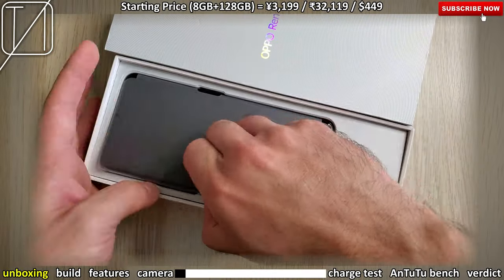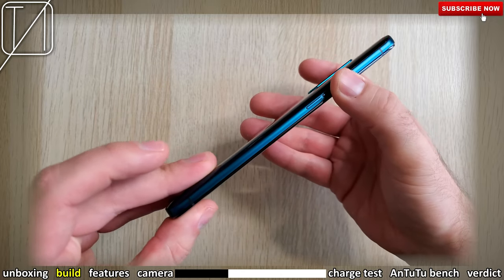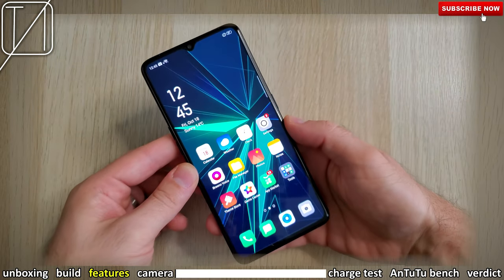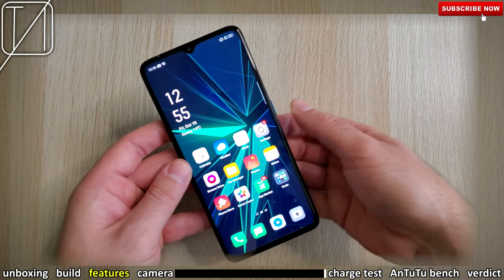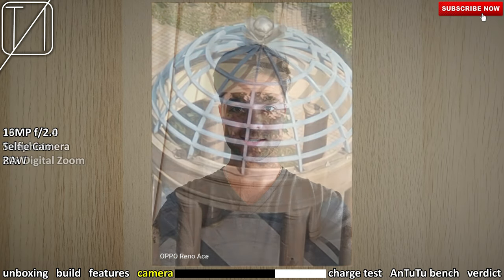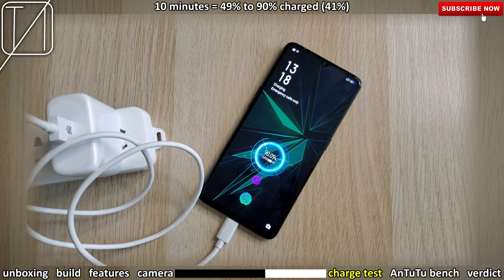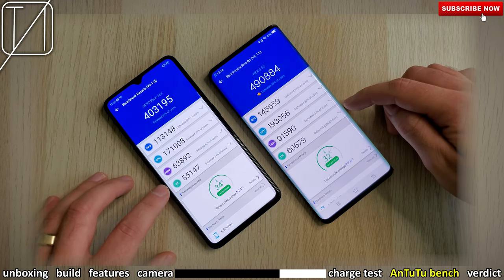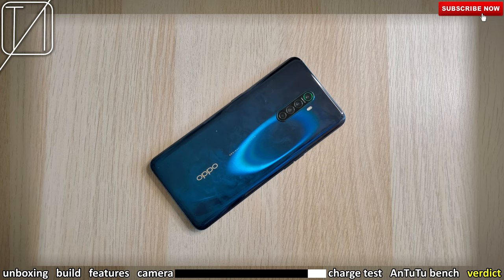Oppo Reno Ace Unboxing, Review, Charge & Bench Test – More Than Just The Fastest Charging Phone?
The Oppo Reno Ace up's the game BIG-TIME with it's 65W Fast Charging (World's First) - That's 50% in Just 15 Minutes! It also includes a 6.5" AMOLED 90Hz Display, HEADPHONE JACK, Quad Cam Setup Including a 48MP Sony IMX586 Sensor, 13MP Telephoto Lens, 8MP Ultrawide Cam, 2MP B/W Sensor, and 16MP Selfie Snapper, Snapdragon 855 Plus, and 4000mAh Battery, and I cover it ALL - From the Unboxing, Build & Design, Software & Features, Camera Samples, to Finally a Charge Test and a Run of AnTuTu Version 8. How does it stack up against the rest of the Snapdragon 855+ Beasts out there? Find out in full unboxing and review of the Oppo Reno Ace!

I unbox the device with impressions on the design, software, features, build quality, fingerprint sensor, facial recognition, cameras, charging speed, and AnTuTu Benchmark run against the other Snapdragon 855 Plus phones currently on the market.

00:00 - Unboxing
00:31 - Design & Build
02:12 - Software & Features
03:20 - Camera Test
04:57 - Charging Speed Test
05:54 - AnTuTu Benchmark Run
06:52 - Final Verdict